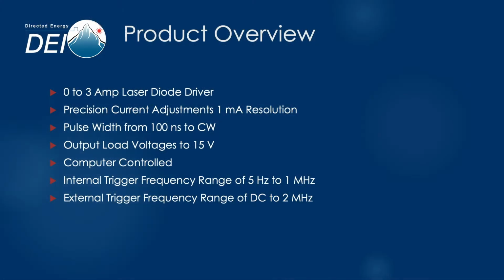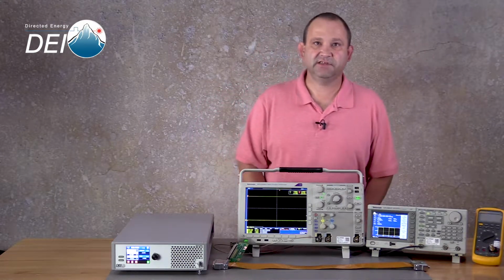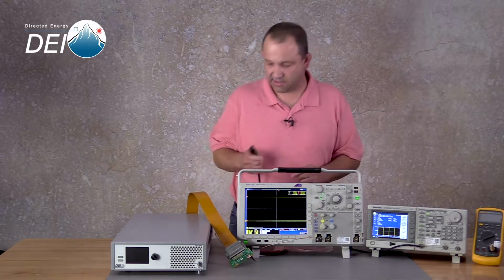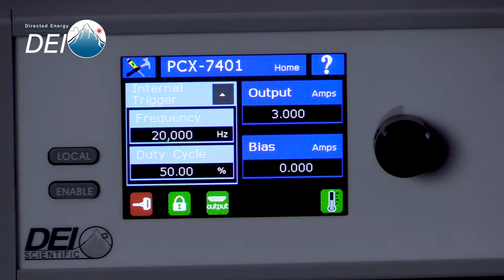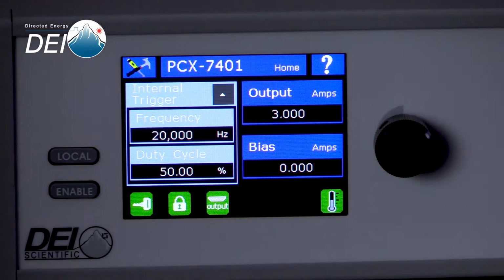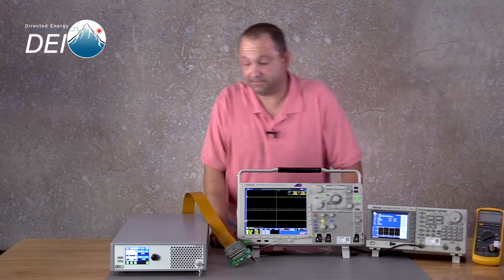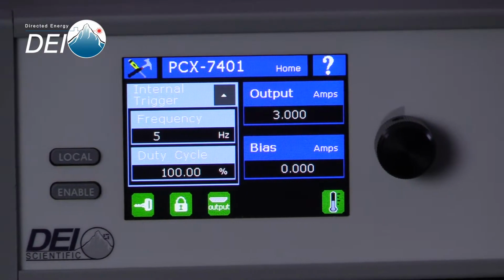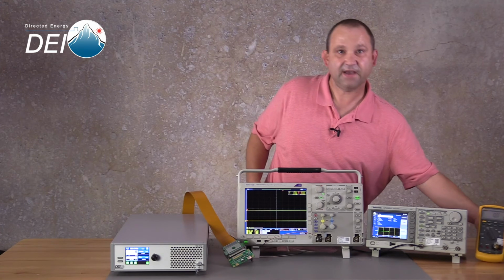PCX-7401 3 A, 15 V Pulsed Laser Diode Driver Operating Essentials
Directed Energy is now part of the Berkeley Nucleonics Family!

In this video, Martin will walk you through the essential operation of the PCX-7401 laser diode driver.

Convenient Time/Subject Index:
00:20 What We'll Cover
01:06 Product Overview
01:49 Equipment Used During This Demonstration
02:28 Safety Precautions
03:18 Accessories
05:29 Setting Up the PCX-7410
05:43 Rear Panel Connections
08:56 Powering Up
09:12 Adjusting the Settings
09:56 Communication Settings
11:13 Saving and Recalling Settings
12:14 Setting the Trigger Options
12:49 Setting Frequency
13:20 Setting Duty Cycle (Pulse Width)
13:59 Setting the Output Current
14:18 Setting the Bias Current (aka Simmer)
14:36 Accessing the Status Monitor Screen
15:43 Understanding the Safety Interlock Status Icons
16:59 Enabling an Output Pulse
17:36 Using Saved Settings During Operation
22:07 Using an External Trigger
23:35 Faults and Warnings